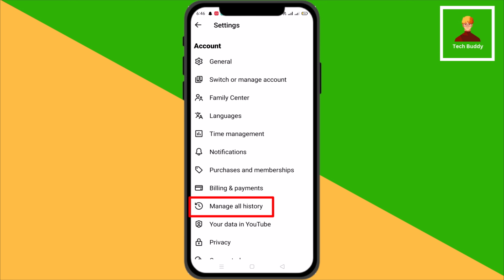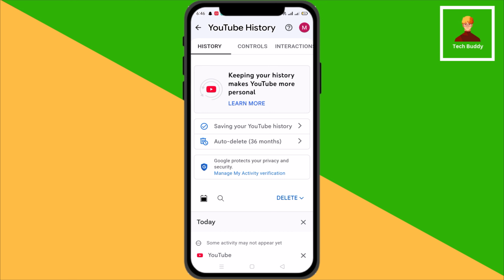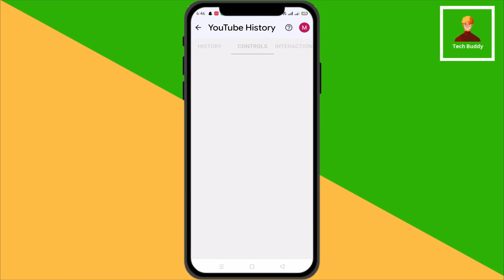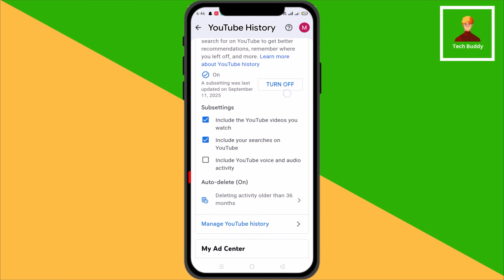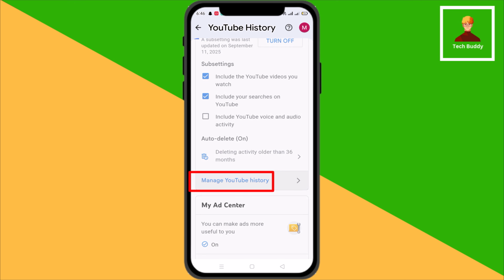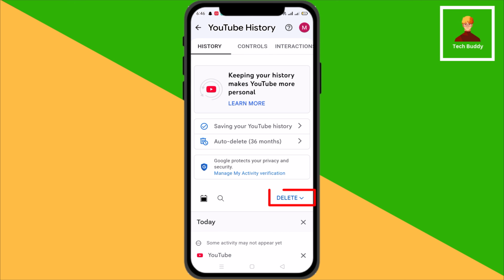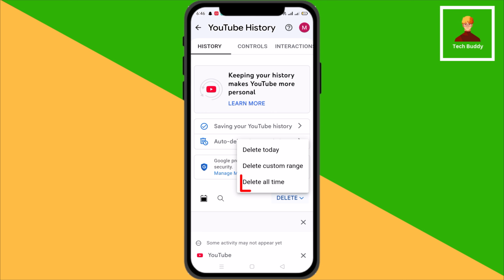How to Clear YouTube Feed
Learn how to Clear YouTube Feed using a simple YouTube history management method. In this video, I show exactly how to open the YouTube app, access your history settings, clear your watch history, and refresh your YouTube feed.